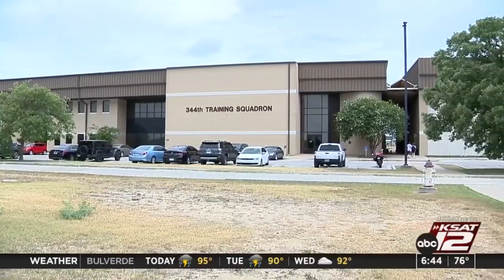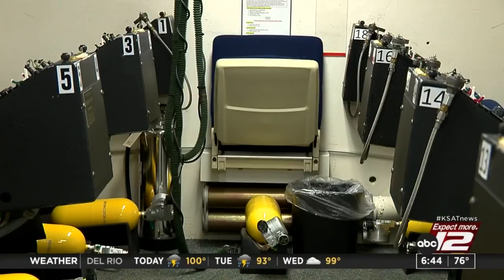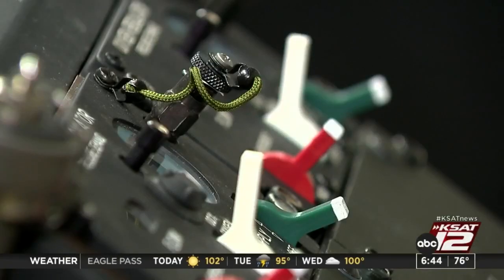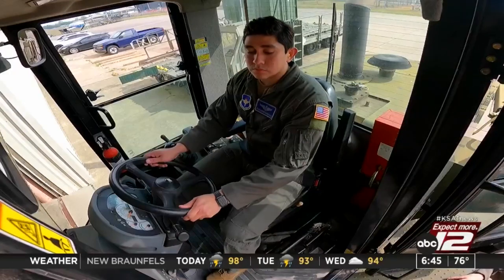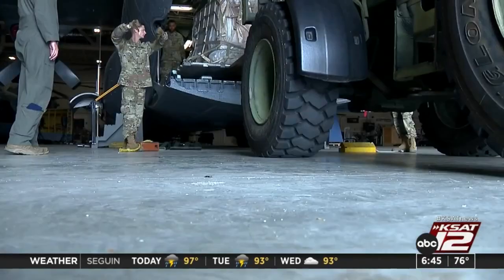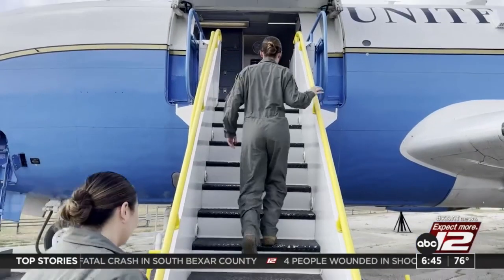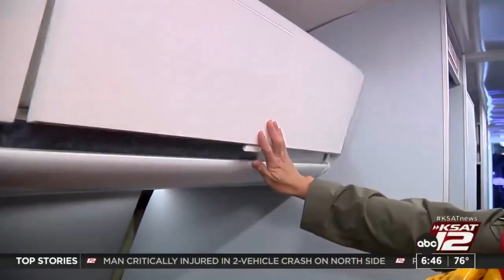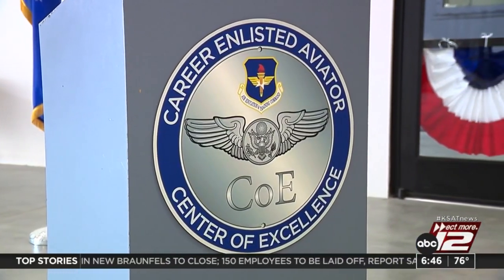USAF Center of Excellence trains aircrew in fundamentals, inaugurates new altitude chamber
The Career Enlisted Aviator Center of Excellence is where enlisted aviators are trained in everything from aircrew fundamentals on aerodynamics to safety procedures in flight.